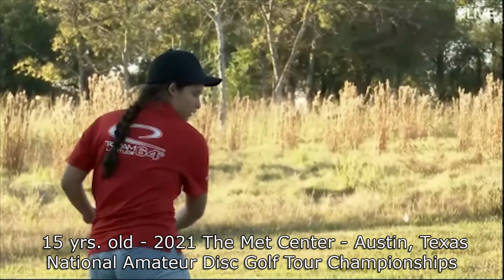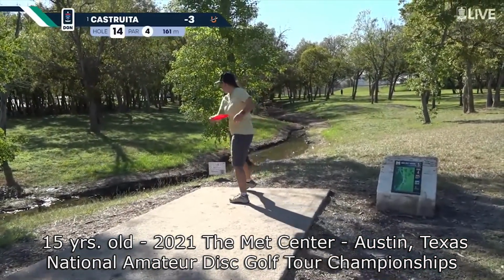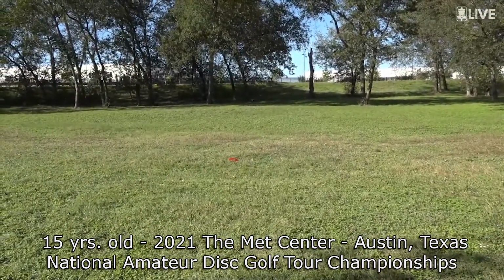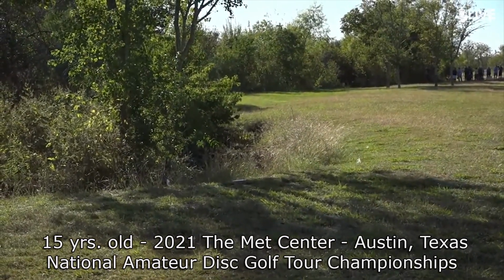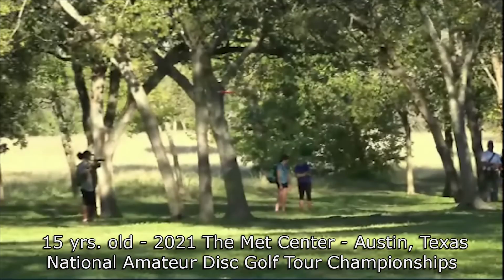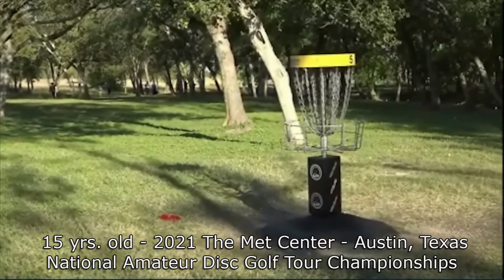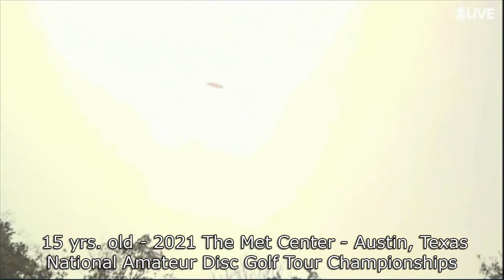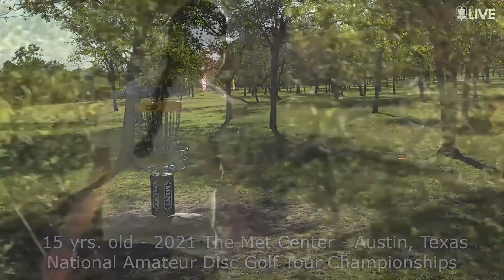Aria Castruita - From Amateur to Professional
Take a journey with me, starting from 2010, and watch me grow into a professional disc golf player. I would like to thank my dad for introducing me to the sport and coaching me from the beginning. You worked with me to strengthen my form throughout the years and studied the putting and driving techniques of Paul McBeth, Eagle McMahan, Ricky Wysocki and more. I’m so thankful you captured all of these amazing moments on video.
Thank you mom for always encouraging me and being there every step of the way. You have done so much behind the scenes and are the foundation of our family.  I’m so blessed to have my two awesome sisters, Melody and Haley, by my side when it’s time to practice and play tournaments. Thank you for motivating me and pushing me to be my best. Y'all became Junior World Champions before I did and I’m so happy I was able to join the champions club. :)
I also want to give a huge thank you to the disc golf community in the Austin area for running so many tournaments and providing me with the opportunity to play their tournaments at a young age. Also, thank you to all the amazing people that have supported me throughout my disc golf journey.

National Amateur Disc Golf Tour Video clips courtesy of Disc Golf Pro Tour and Disc Golf Network
Thank you Terry Miller, Christine Jennings, and Brian Earhart for commentating the 2021 NADGT. You guys are the best!
Texas Women’s Championships - Vinnie Miller and Ed and Laura Coffey
Waterloo Disc Golf Classic - Gordon Kelley
Women’s Global Event - Central Texas Hyzer Honeys and Women Throwing Frisbees
Blue Skies Tournament - South Austin Disc Golf Association
Young at Heart Doubles Tournament - Troy Herman
4 The Chains - Kevin and Adrianna Eldredge
Jeremy Rusco of Dynamic Discs for running Junior Worlds
Steven Storrie of  Dynamic Discs Carrollton
Bonner Butler from Swordstone DG Club.
Lone Star Classic - Ken Sheppard
Stephanie Vincent
Lisa Fajkus
Renae Farr
Adam Hernandez
Blu Romero